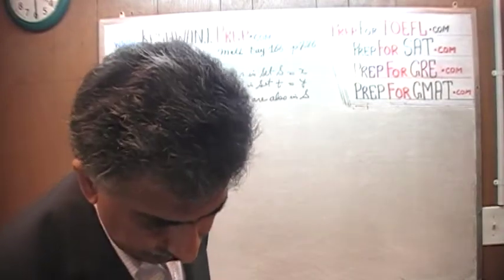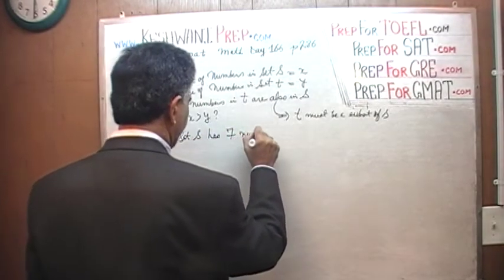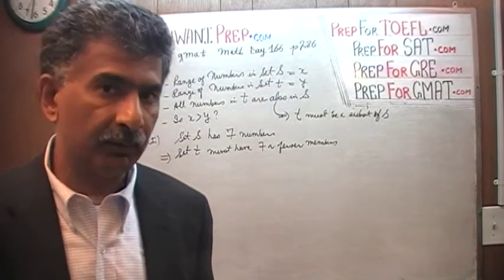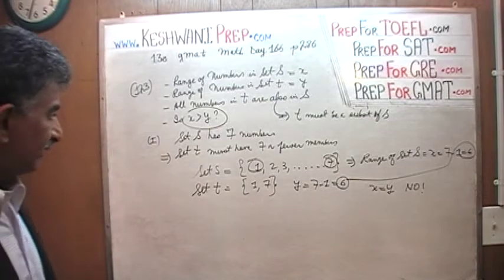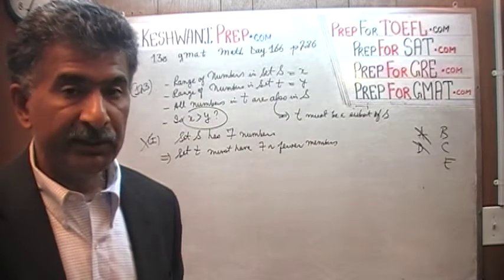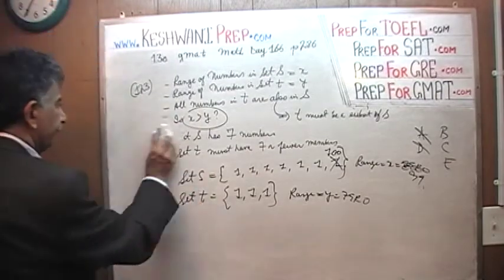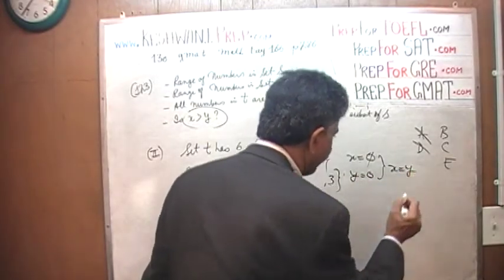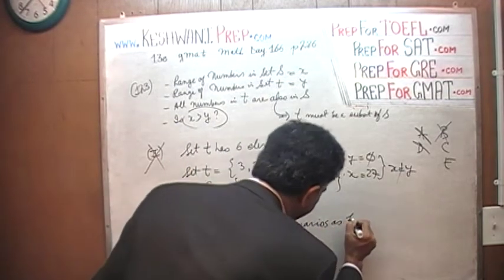GMAT Review 13th Edition, Day 166, p286, ds123, Data Sufficiency, Prep Tutor via skype GRE, SAT